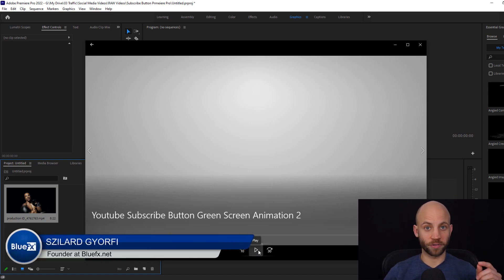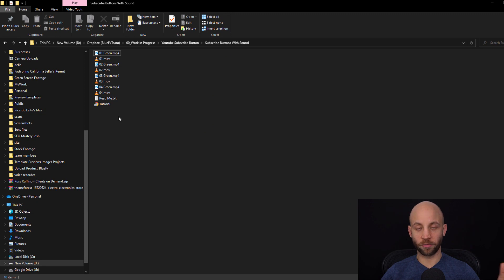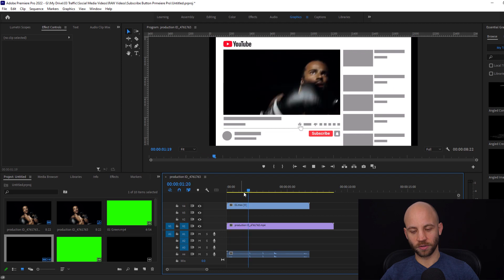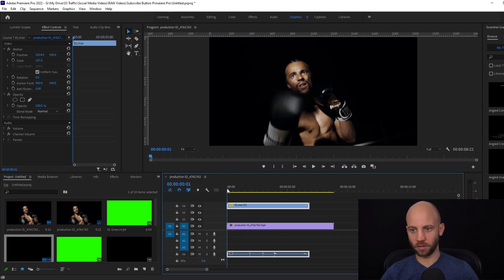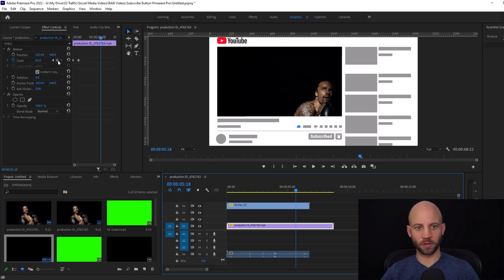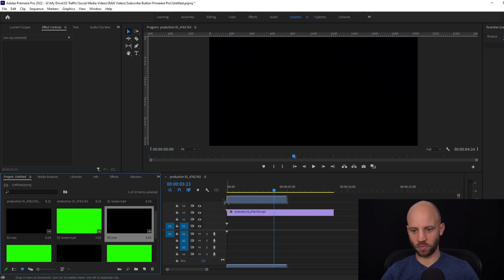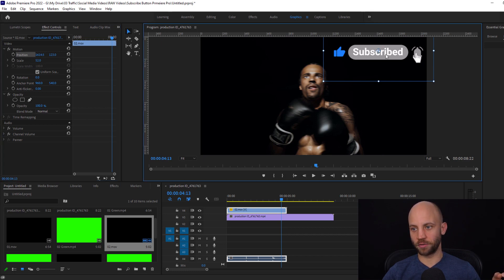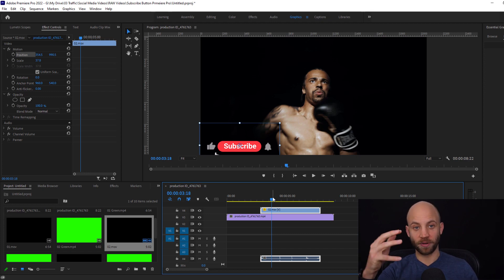Subscribe Button Premiere Pro Tutorial